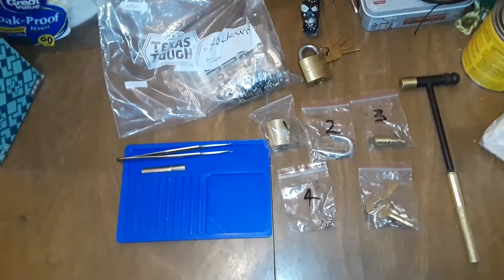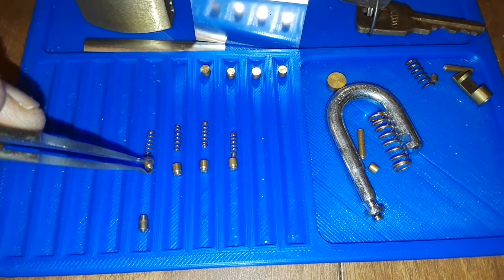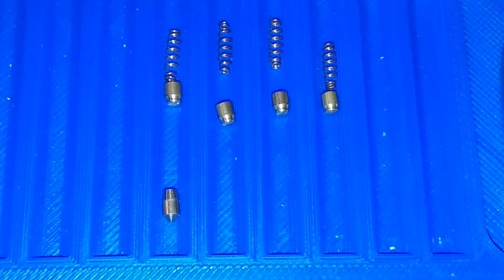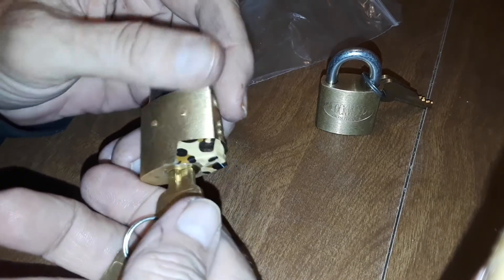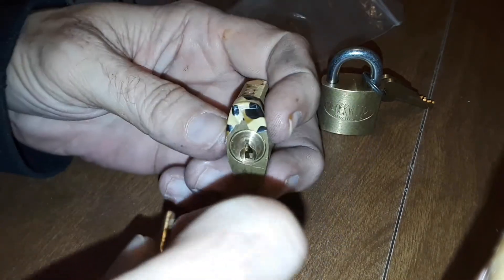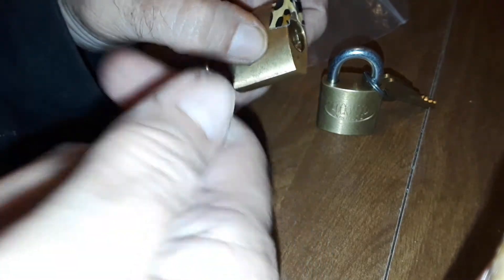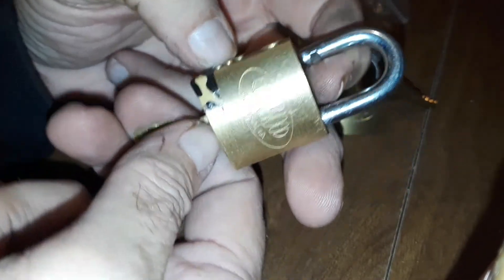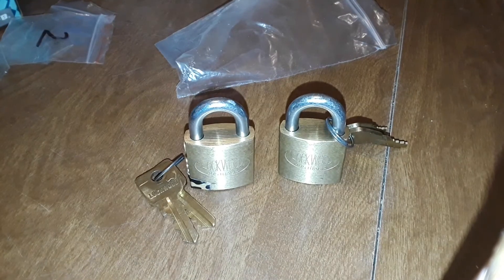(581) A Tale of Two Lockwoods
I assembled the little Lockwood Paul Springett sent in bags. It started out okay,  but I ran into problems.